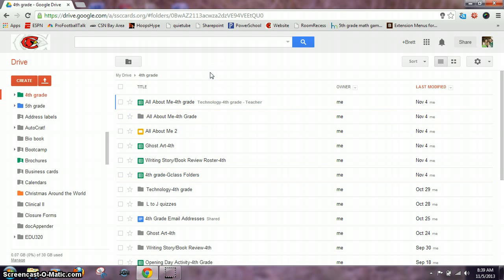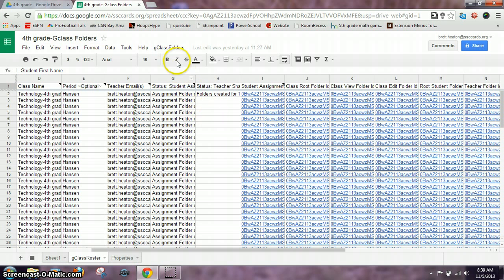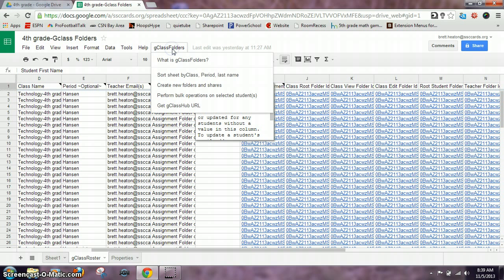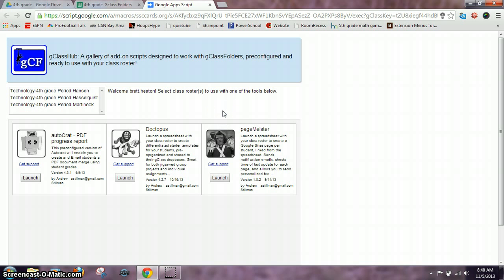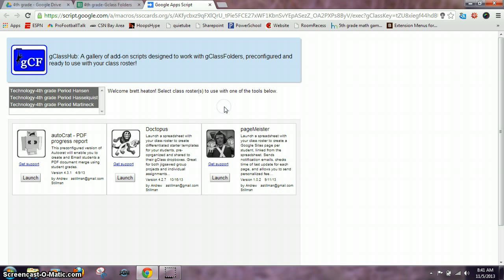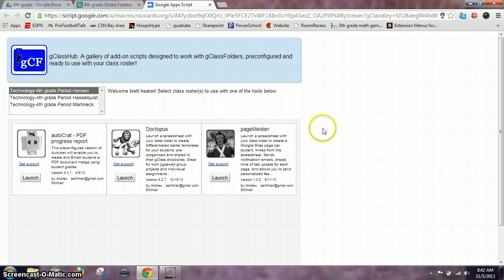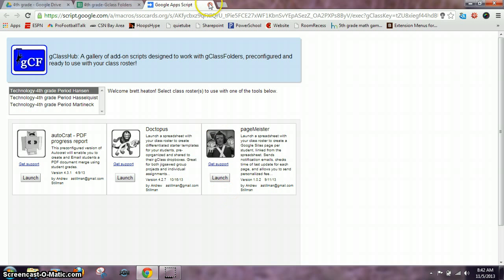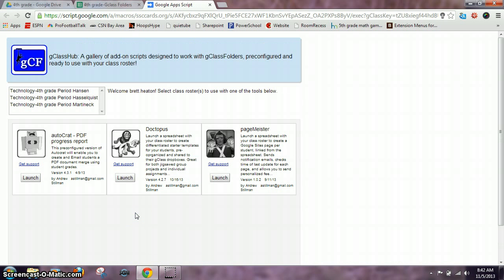gClassfolders with gClasshub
gClasshub allows you to link AutoCrat, Doctopus, and PageMeister with your gClassfolders.